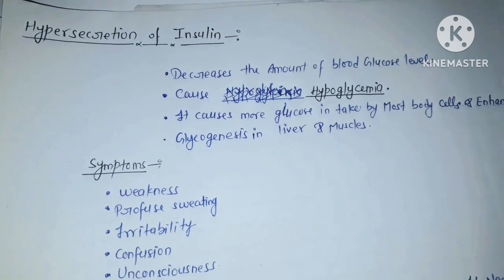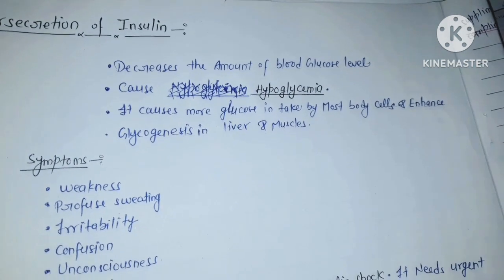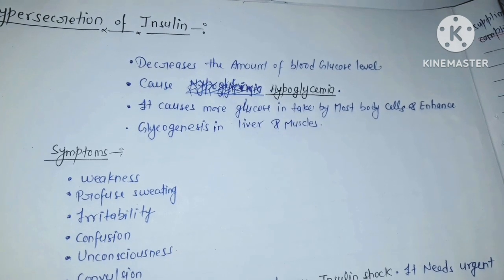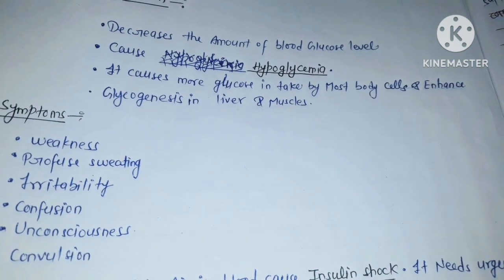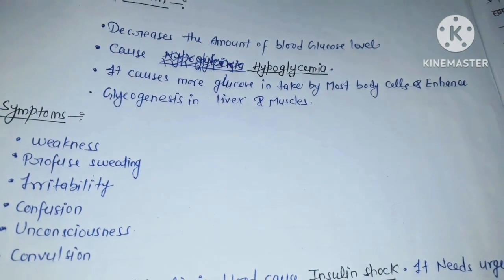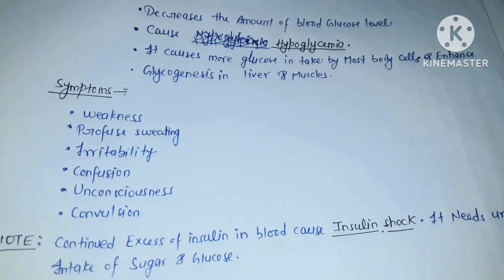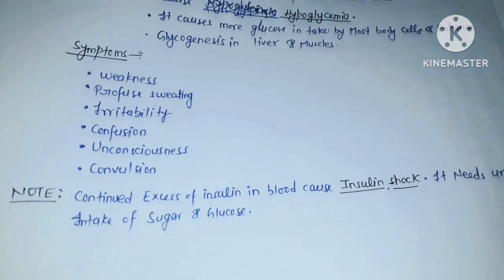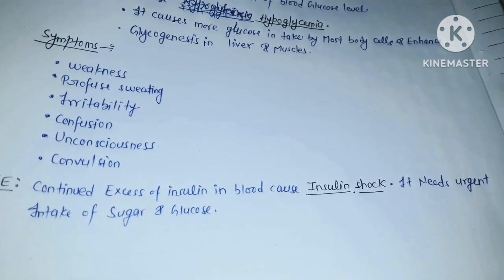hypersecretion of Insulin in English 720p Anatomy and Physiology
full Lecture in English language.
Anatomy and Physiolgy